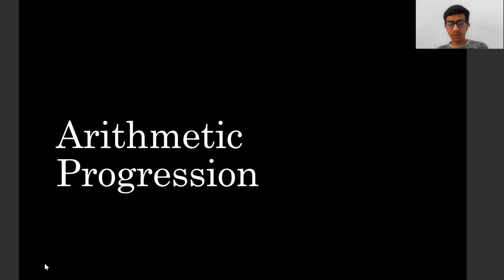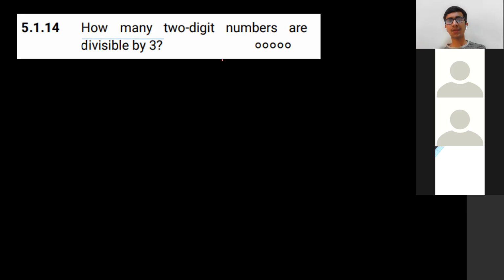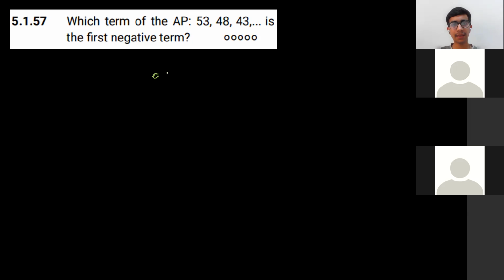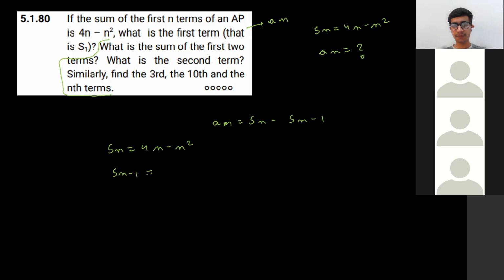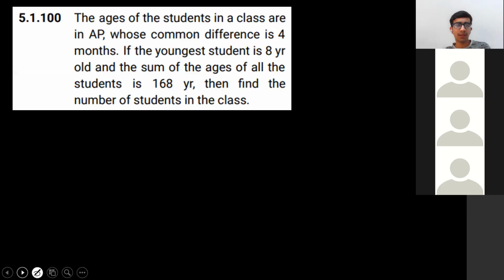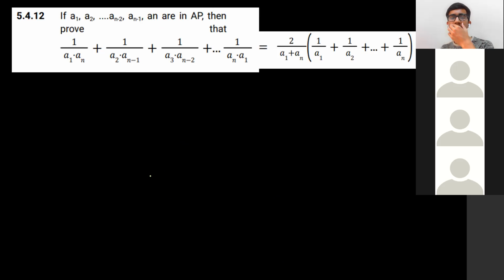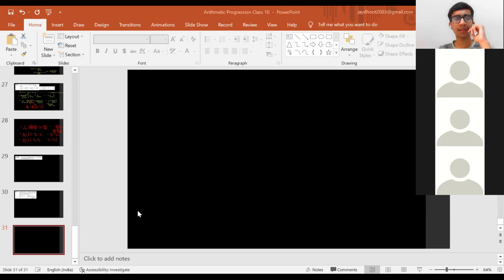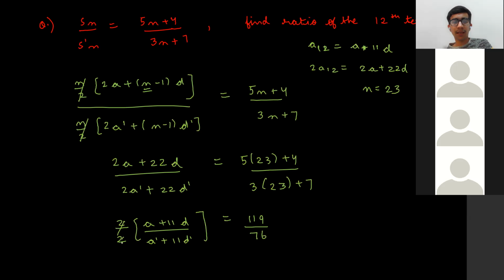Grade 10 - Arithmetic Progression Revision (2021-22)